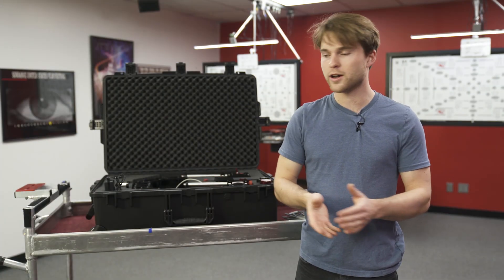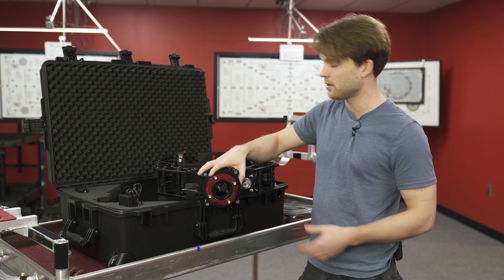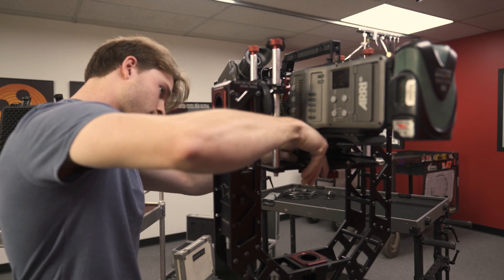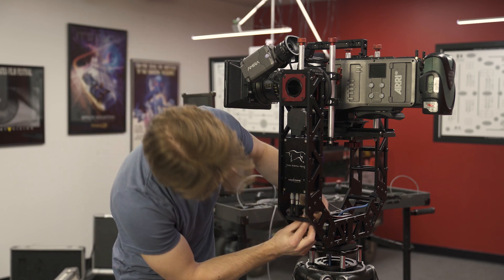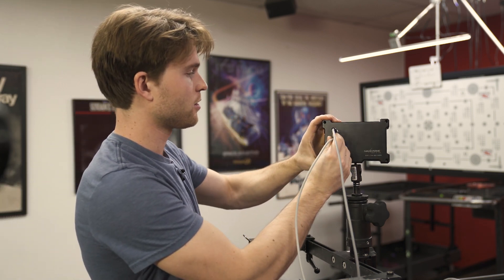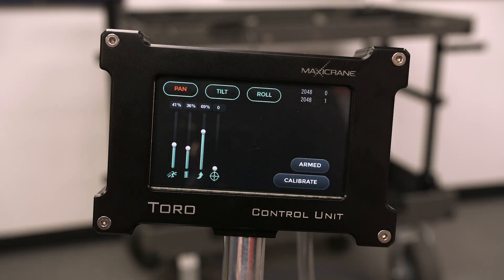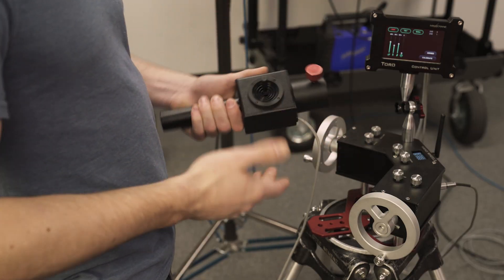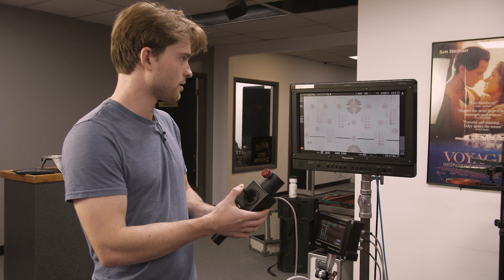Maxicrane TORO Digital Head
Highest-End Motion Control System designed for precision moves, with a resolution of 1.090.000 positions in 360 degrees for pan and tilt movement. Ataches on Scarab Dolly.
For cameras up to 55 lbs.